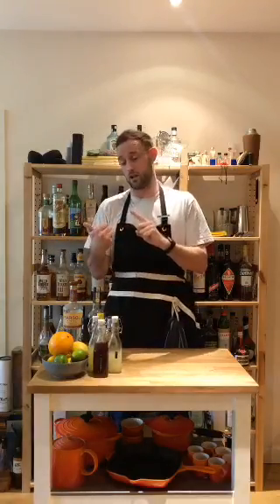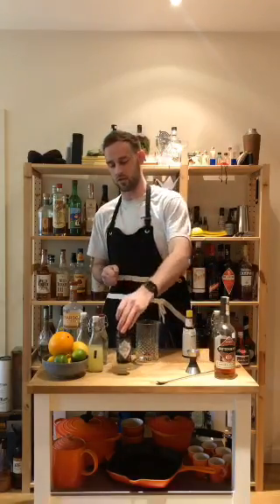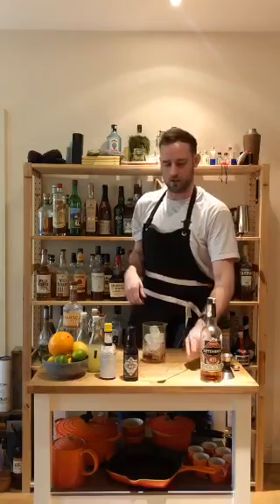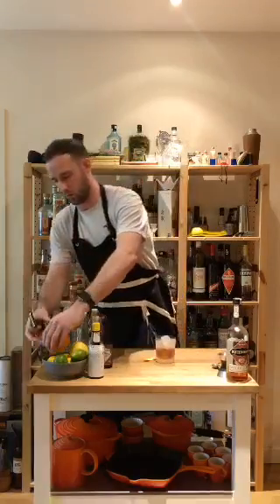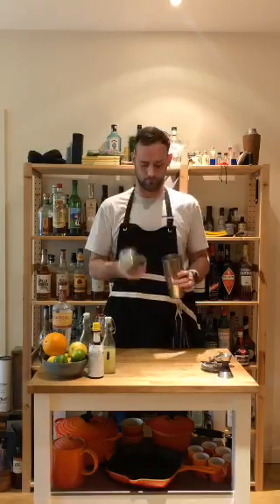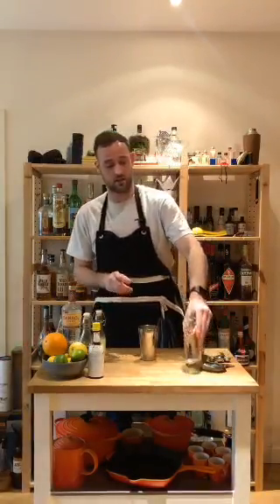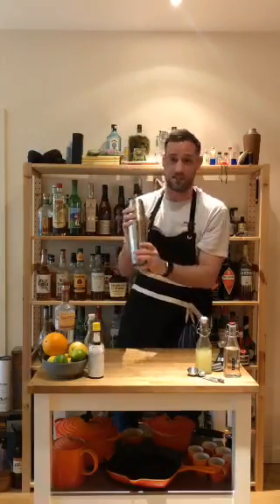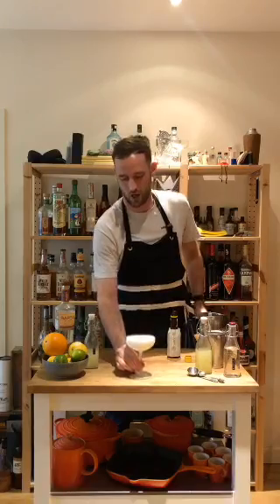Pilot 001 – Old Fashioned and Pisco Sour – Stir Crazy at Harry’s Bar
This is a mirror of my first ever cocktail video that I originally live-streamed on 27 March 2020.